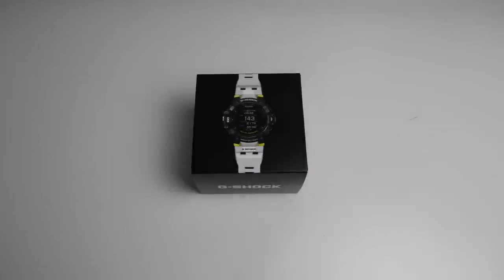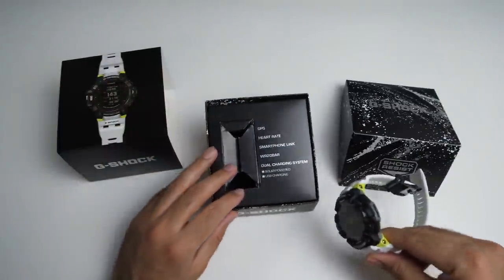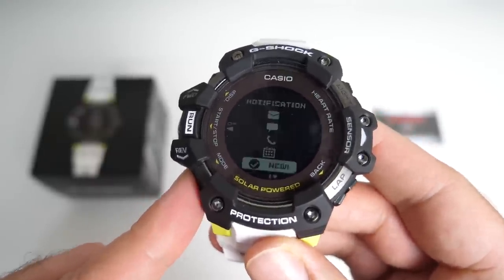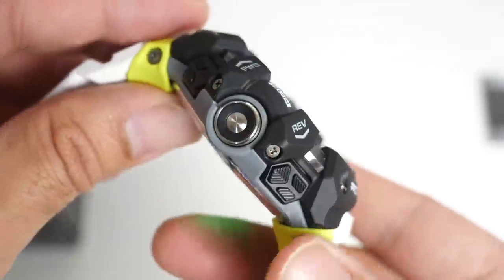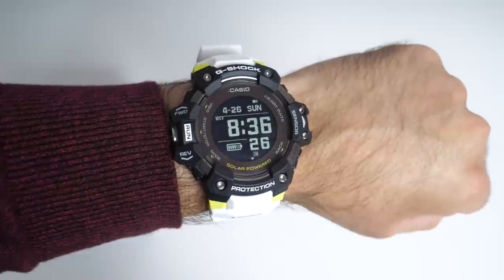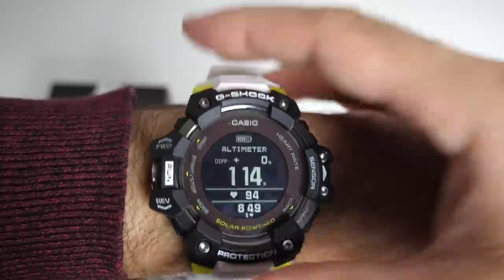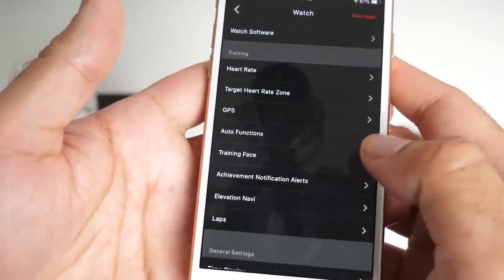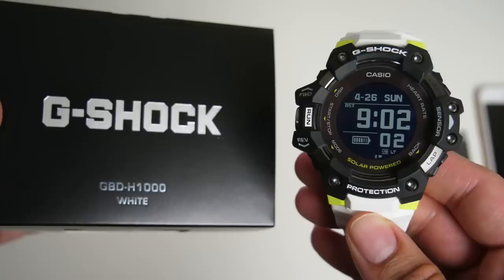Casio G-Shock Move (2020) GBD-H1000 Smart Fitness Sports Watch - Any Good?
Casio G-Shock Move (2020) GBD-H1000 Smart Fitness Sports Watch

Features:
Heart Rate Sensor
Altimeter/Barometer
Magnetic Sensor
Pressure Sensor
Thermo Sensor
Thermometer
Accelerometer \Step Tracker
Digital Compass
Bluetooth / GPS GLONASS
200m Water Resistance
Resin Band
Shock Resistant
VO2 Max Measurement
Automatic Time Adjustment
Vibration Notifications
MIP LCD (Memory in Pixel LCD)
Supports Solar Charging
USB Charging
Upto 34 Hour Battery Life